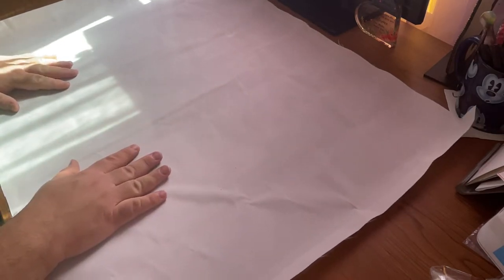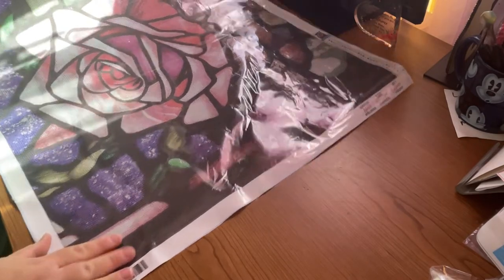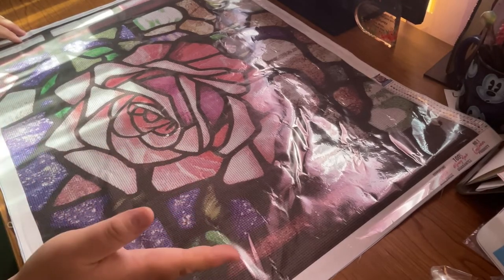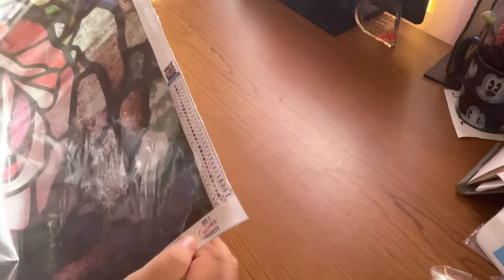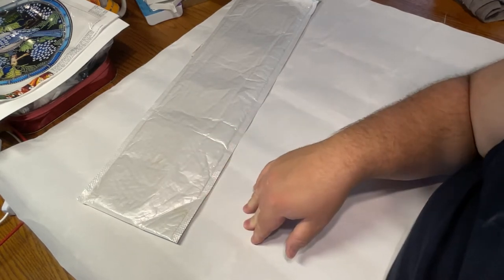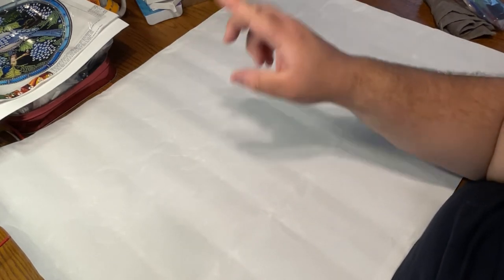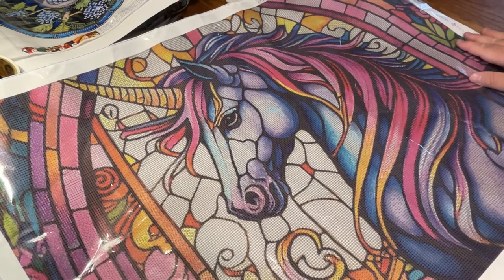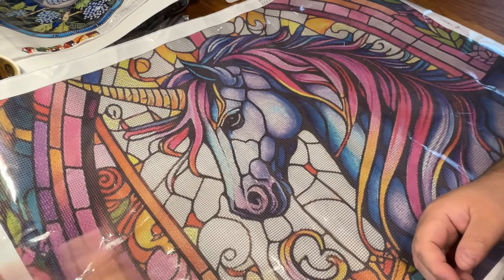UNBOXING - 6 months delayed Stained Glass Series / Leeaor Store AliExpress - Rose & STUNNING Unicorn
June Pride event will be help in Angie’s and My Facebook group! Please Join!

Kolasa10

ArtDot discound code
CH10